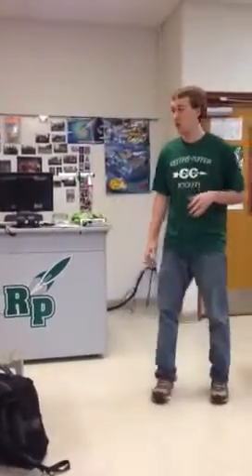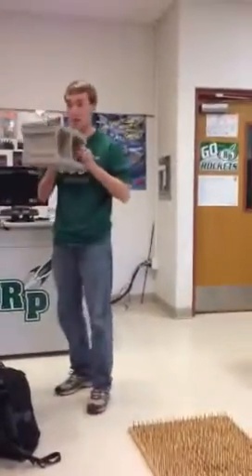Laws of Motion and Bed of Nails